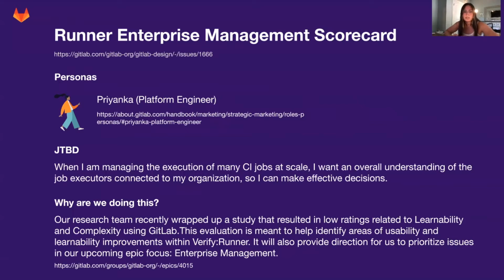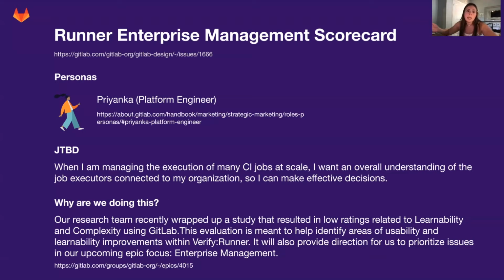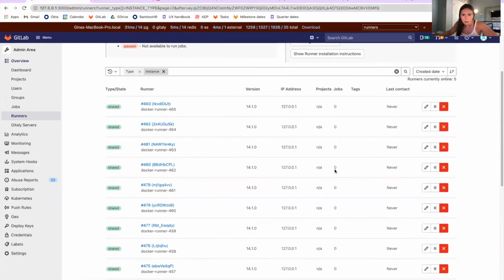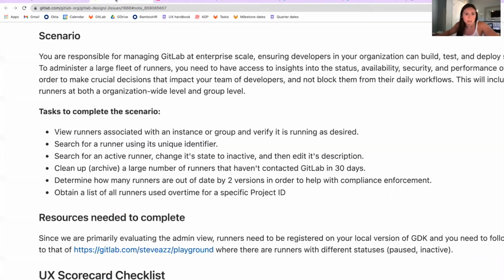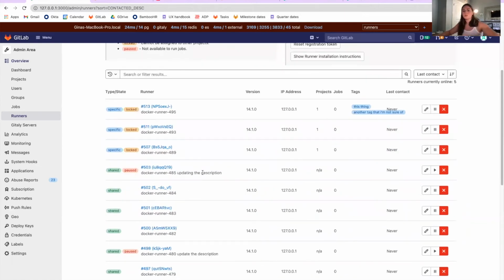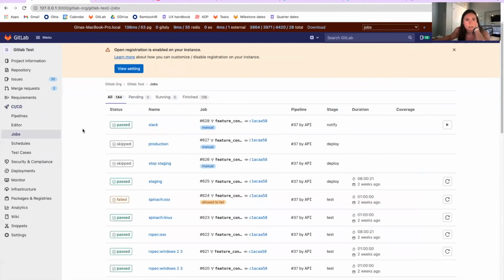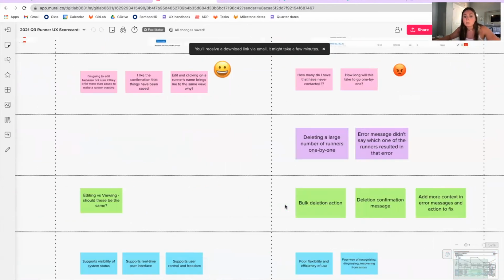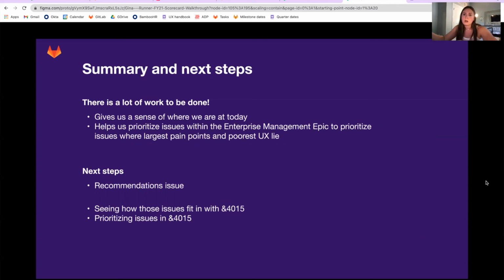Runner UX Scorecard: Obtain an overall understanding of job executors